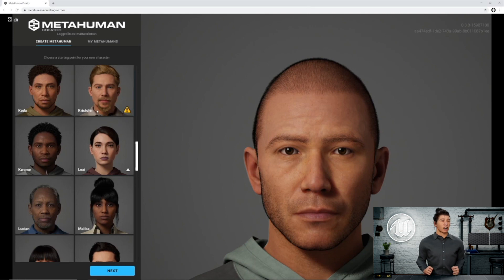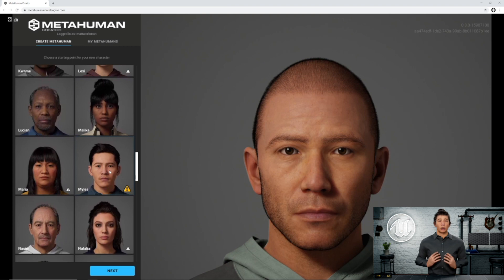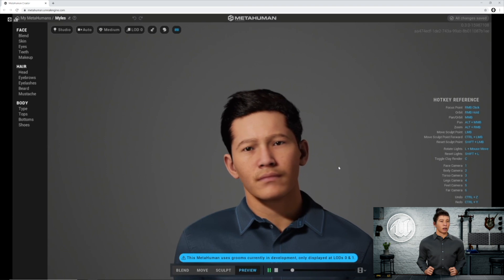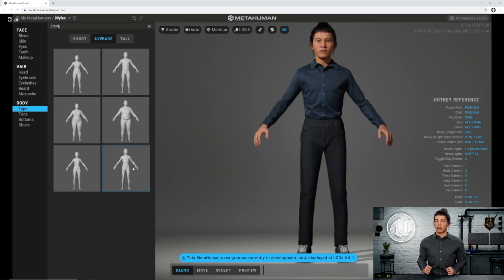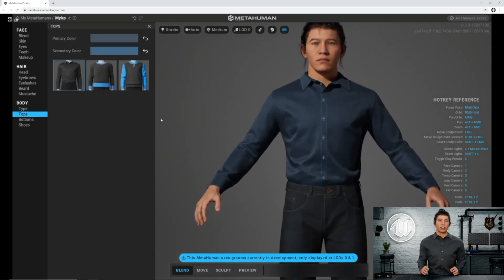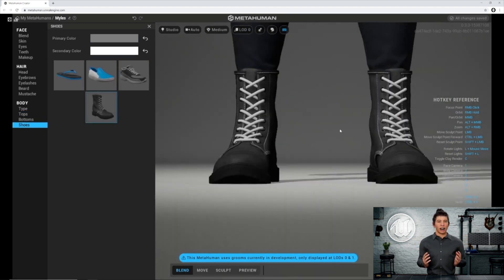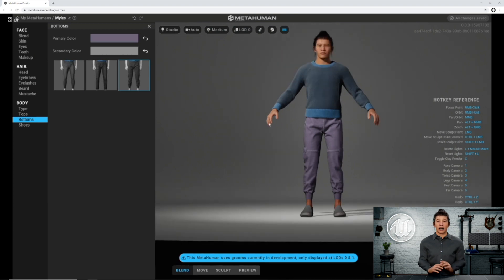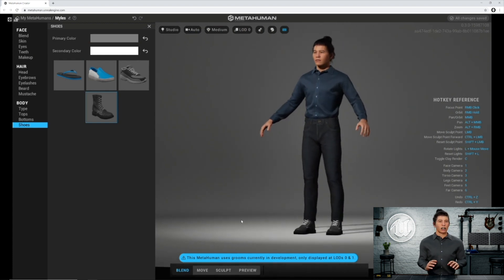MetaHuman Creator Walkthrough Tutorial and Demo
The MetaHuman Creator Early Release launched today and I walkthrough the process of using the app to create a MetaHuman from scratch and importing into Unreal Engine using Quixel Bridge.  The whole workflow is incredibly easy.